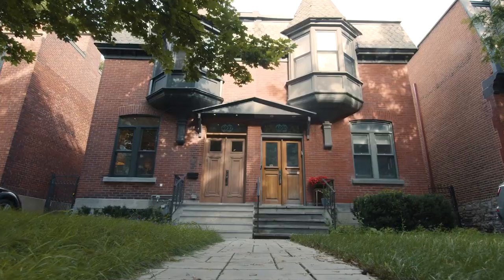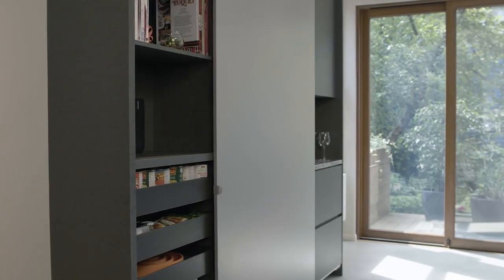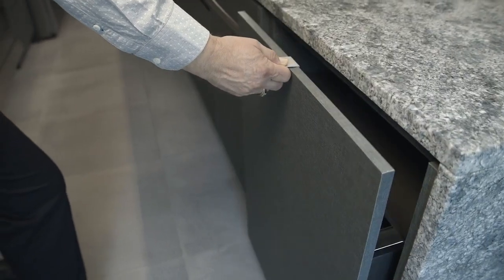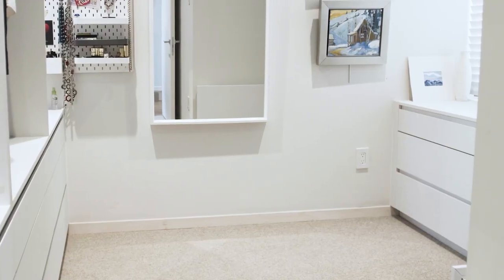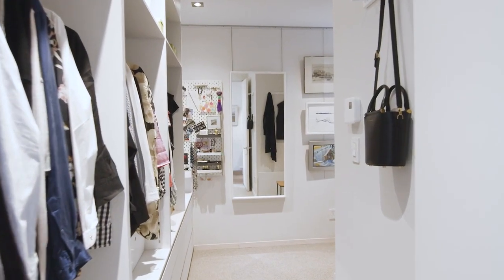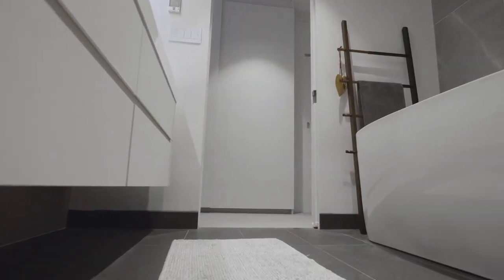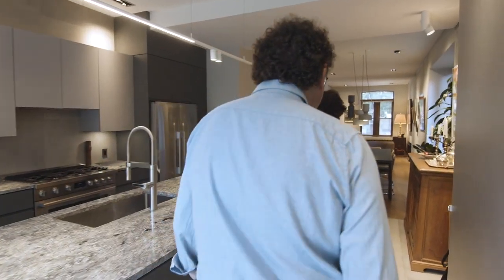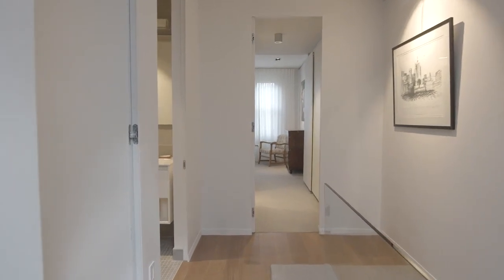Design Chronicles: Chapter 1 | Hettich Canada